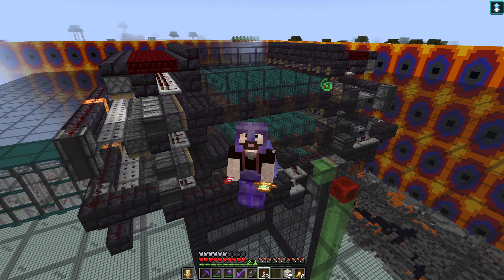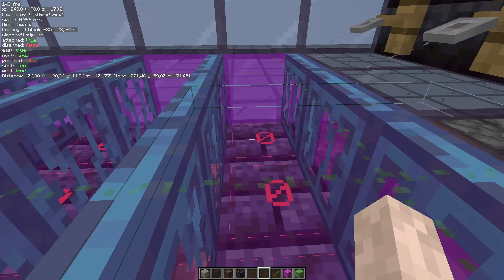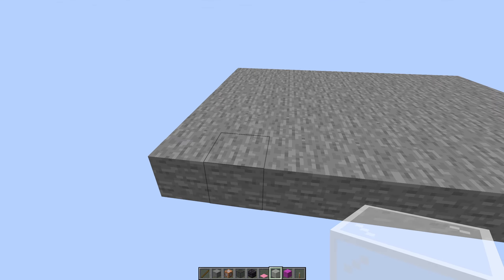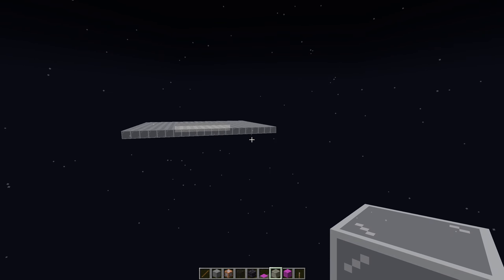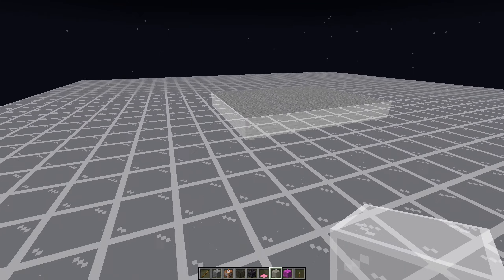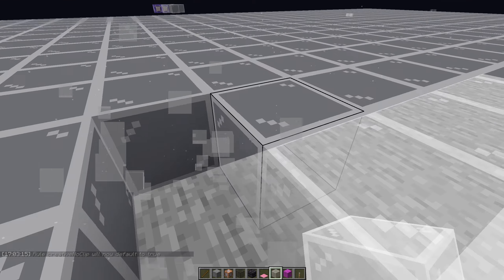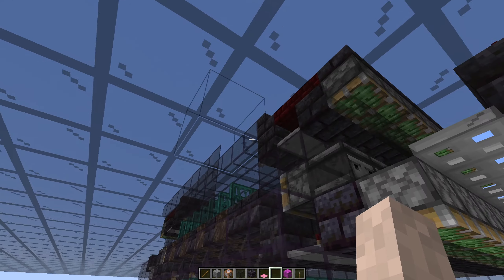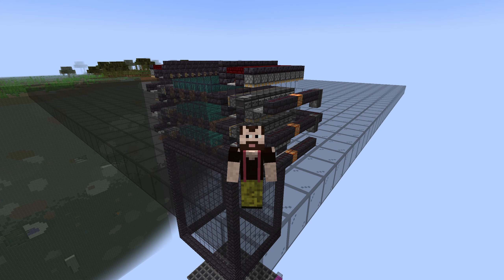Can I Improve Ilmangos witch farm? | Minecraft Java 1.18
My witch farm design inspired by a design by @ilmango seems to sometimes give slightly higher rates than his. Is that just a testing anomaly, or was the small improvement I made actually significant, let's do science to find out.

We do some testing of spawn mechanics and pack spawning to find out and we get some surprising results.

Drop by and say hi or discuss this or other things on Discord